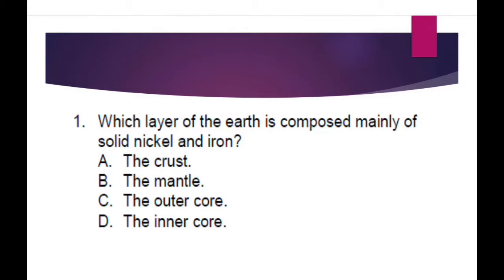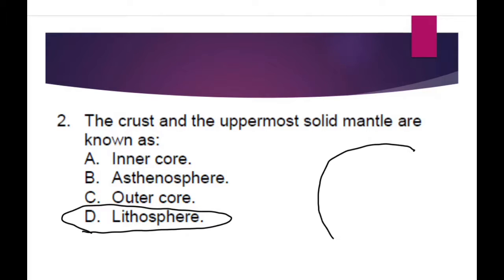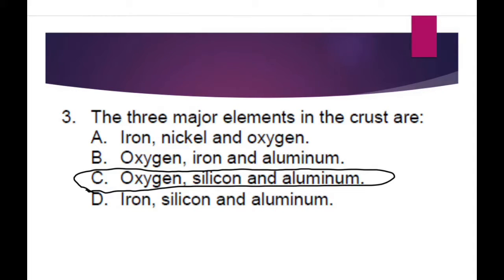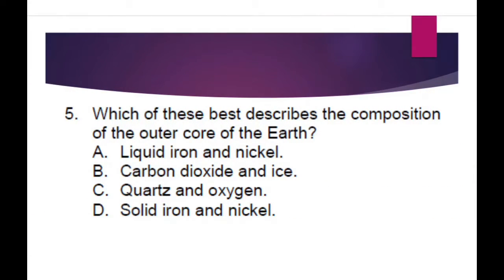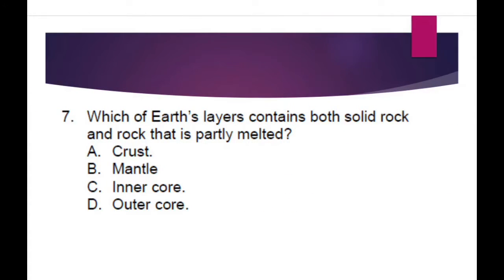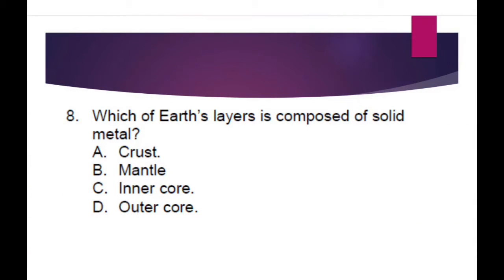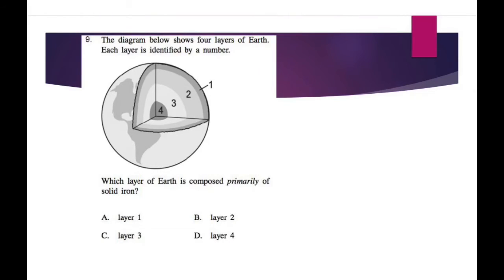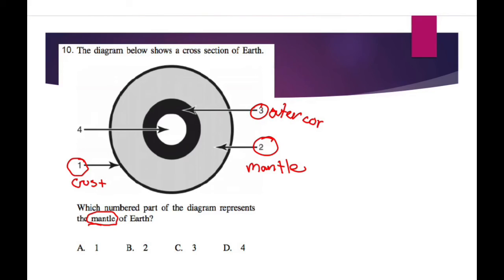Test Review CFA Earth's Structure